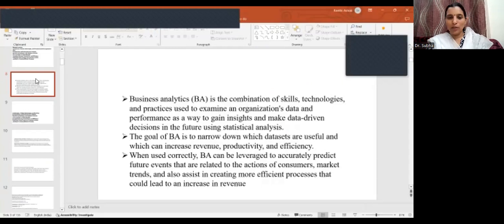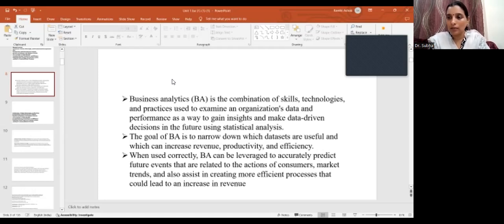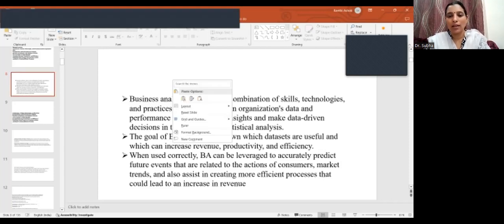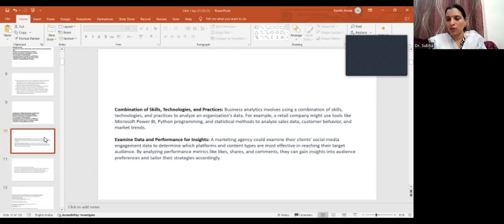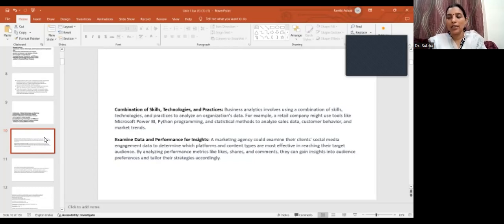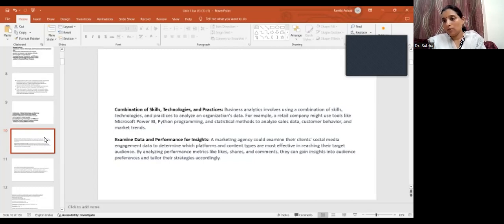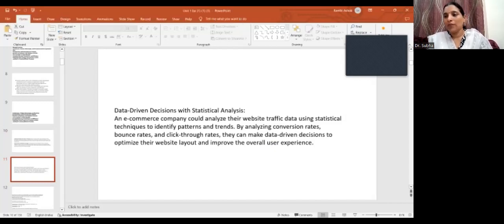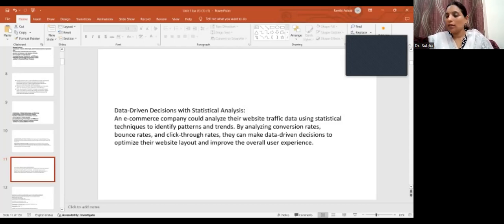Business Analytics Introduction